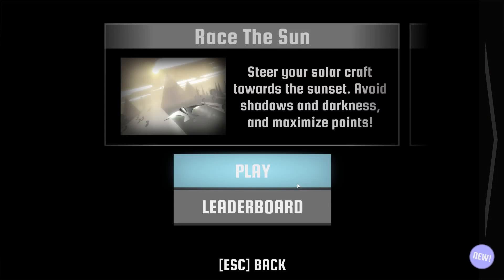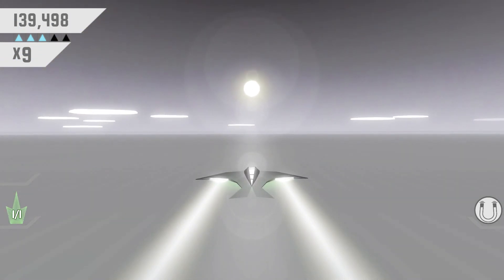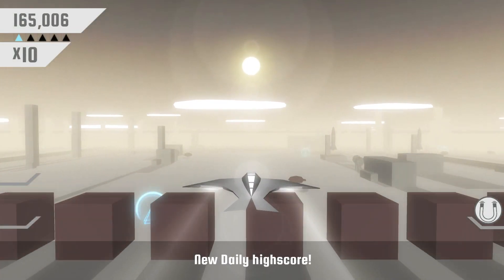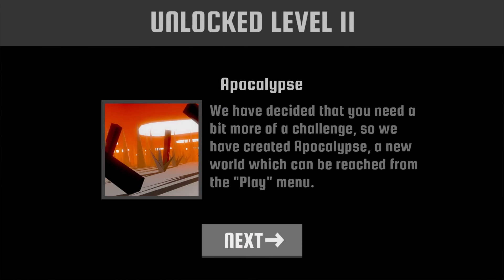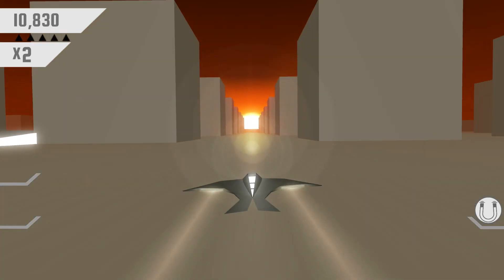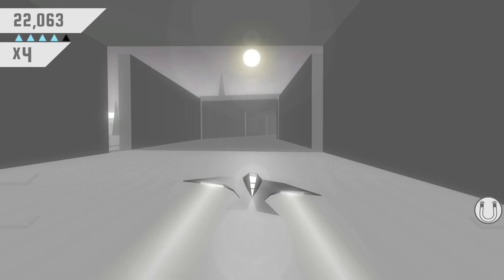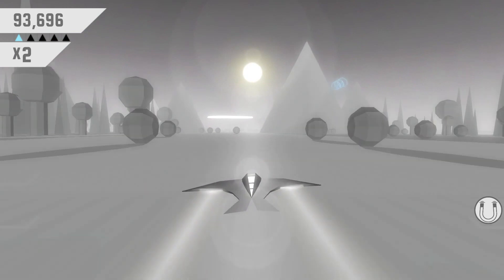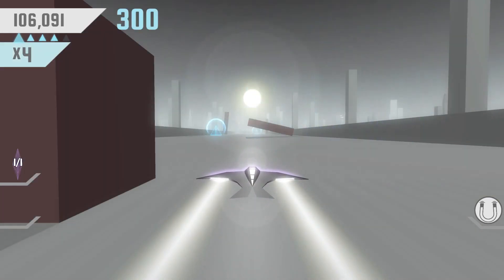Race The Sun